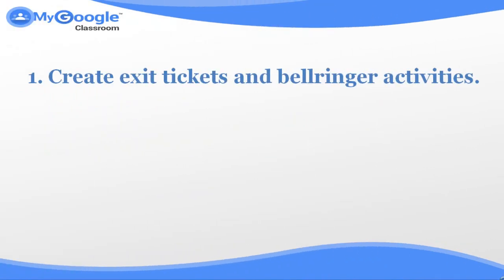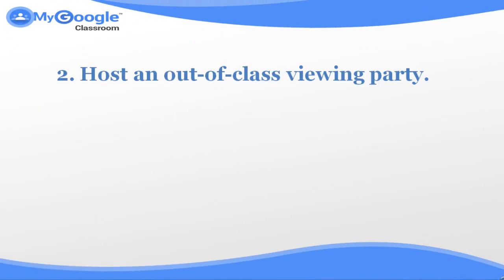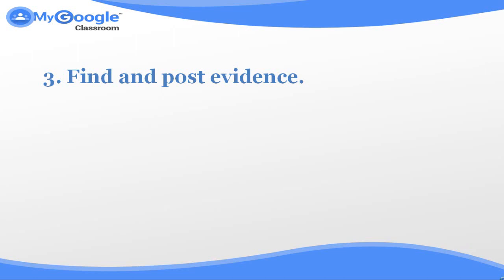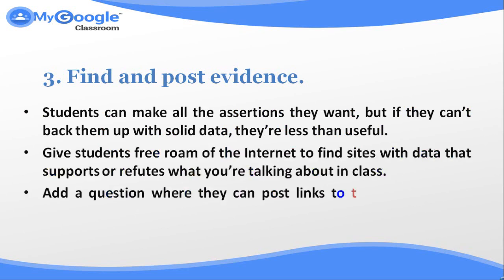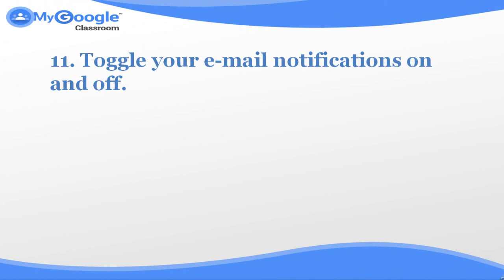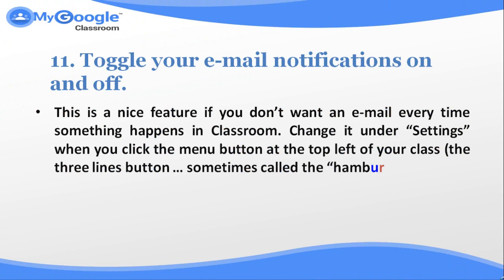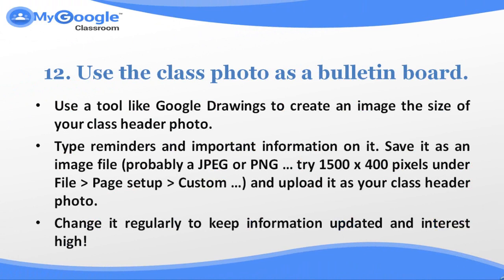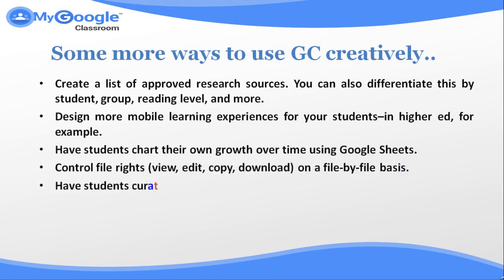My Google Classroom / Part 14